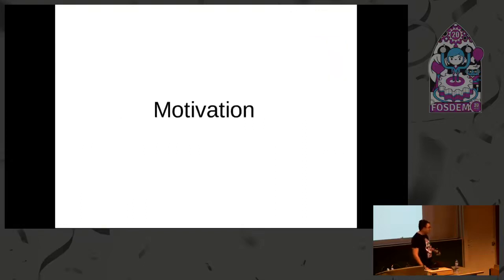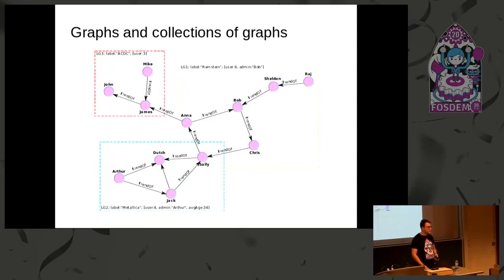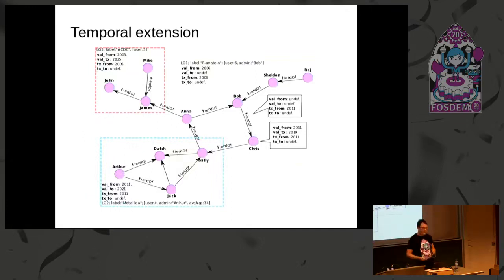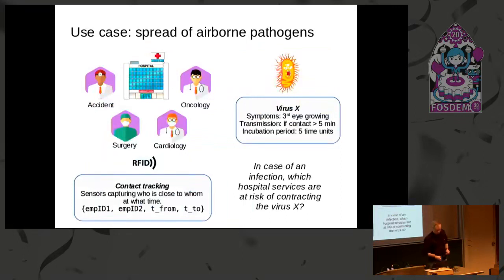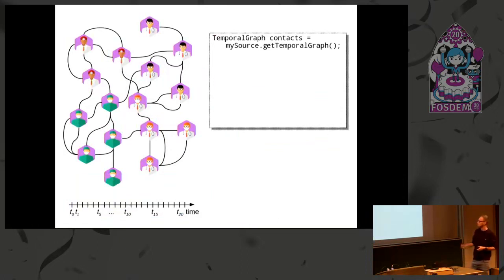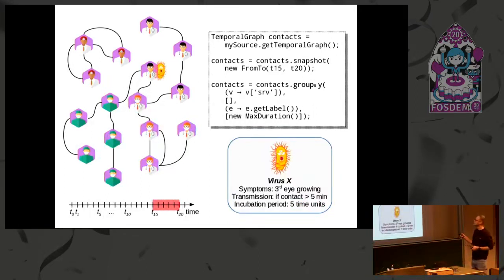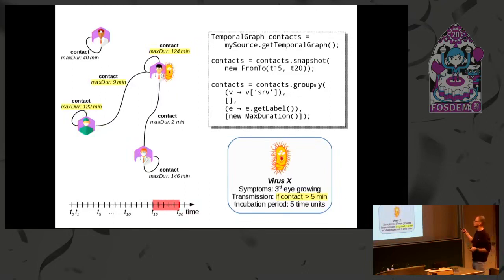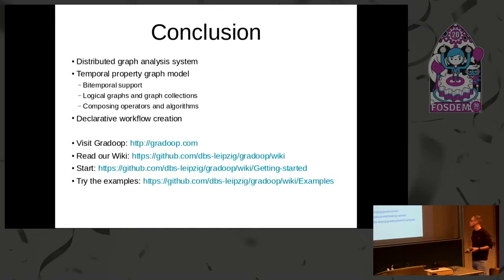Temporal Graph Analytics with GRADOOP